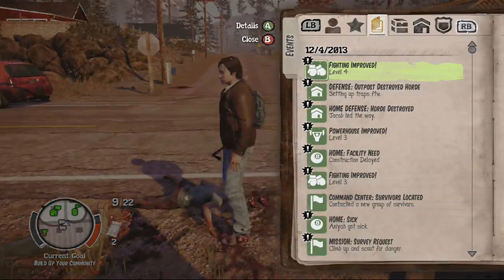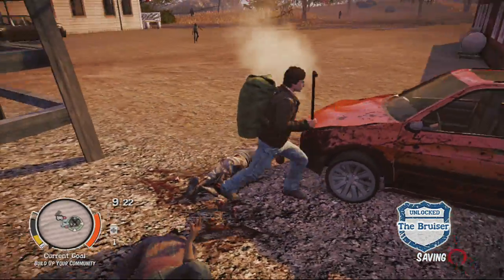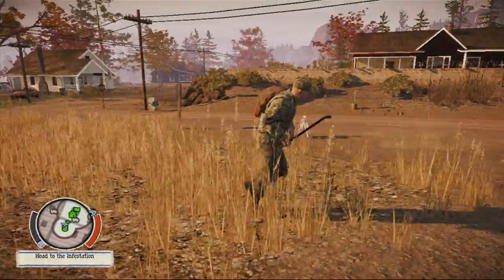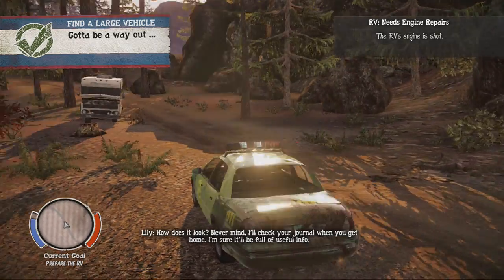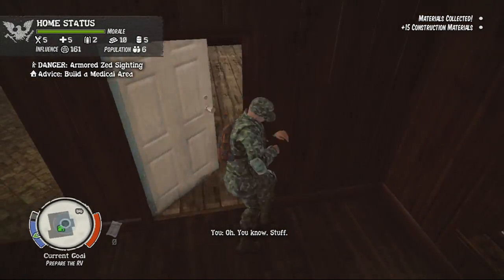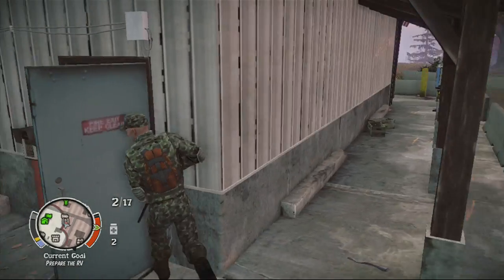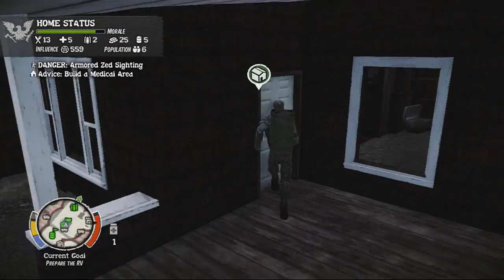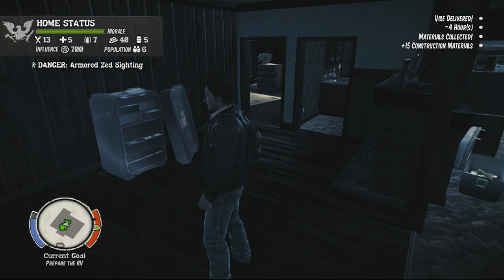State Of Decay Breakdown Episode #002 | Let's Play Walkthrough | New Hero | Find & Prepare The RV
Episode 002 of "State Of Decay - Breakdown" - In this episode, we cover some more survival basics while training up three of our newly acquired main heroes in Jacob Ritter and Sgt. Erik Tan. We also complete The Bruiser challenge and unlock a brilliant new Hero! Who is it? Watch and find out! Finally, we locate and begin preparing the RV in order to move on to Breakdown Difficulty Level 2. Lot's going on!

This is my State Of Decay Breakdown series. You can purchase Breakdown, the first DLC from Undead Labs' perfect end of the world simulation game for only $6.99 on the Xbox Live Marketplace and the Steam Marketplace! Breakdown boasts INFINITE difficulty, all all new cast of HERO SURVIVORS and arguably the most intense zombie apocalypse survival experience you will ever play! Feel free to follow the endless adventure on the "LetsPlayCatGaming" channel on YouTube from now until the end of time!

I record my videos using an Elgato Game Capture HD recording device and my voice with a Snowball Ice Microphone from Blue Mics.

TWITTER! - @LetsPlayCat

===WANT TO ADVERTISE ON MY CHANNEL?===

Drop me an inbox message and we can strike a deal to feature you in my video descriptions and video annotations to be advertised to over 8,000 subscribers!

Thank you for your support, I love you guys!